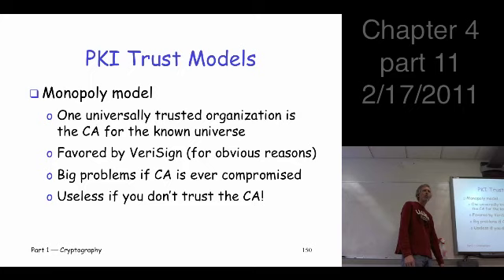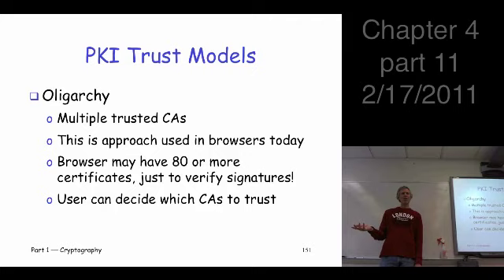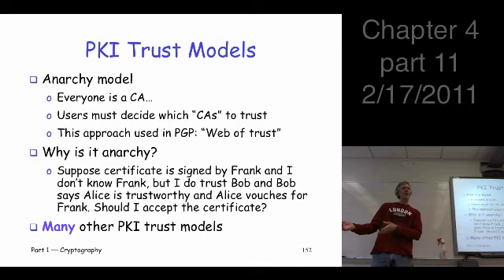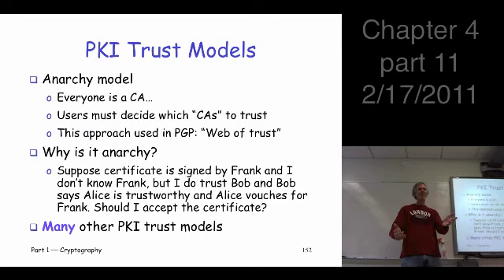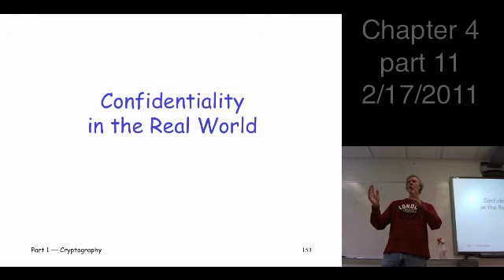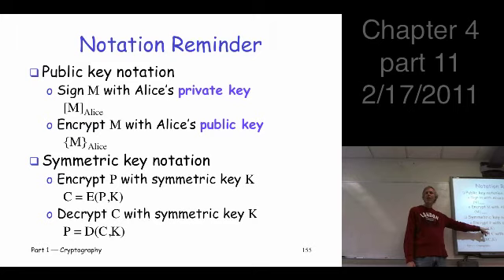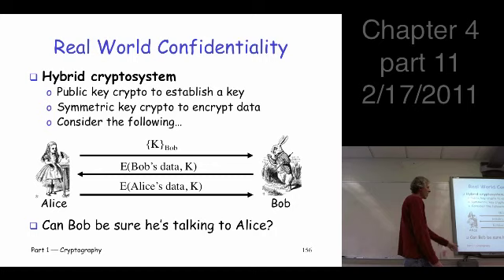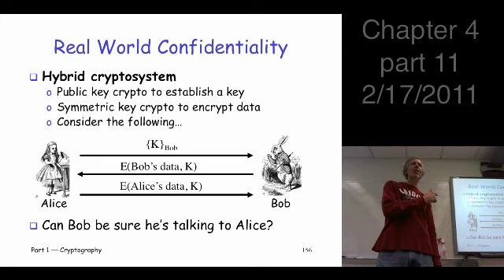Chapter 4, part 11, Information Security: Principles and Practice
Chapter 4: Public Key Crypto
Section 4.8, PKI trust models, hybrid cryptosystem